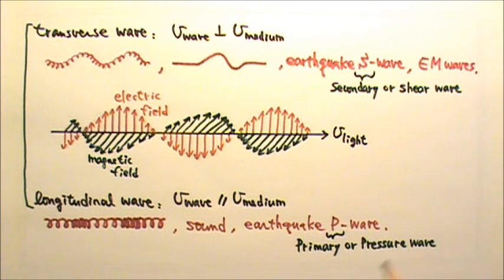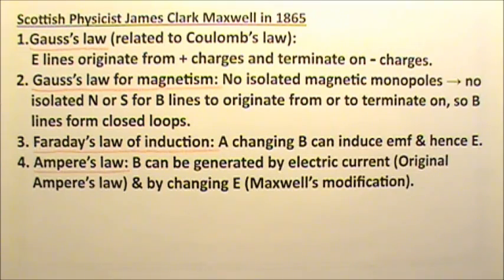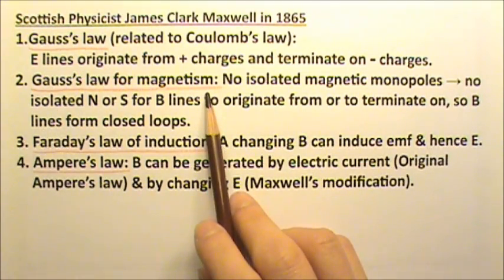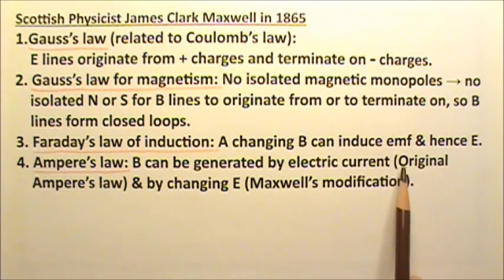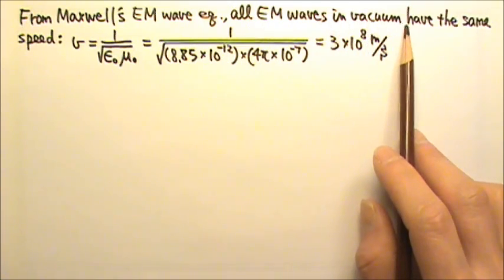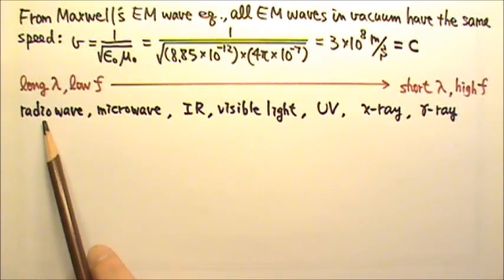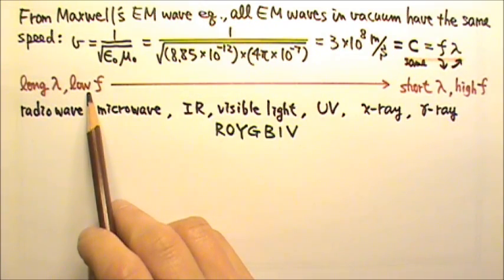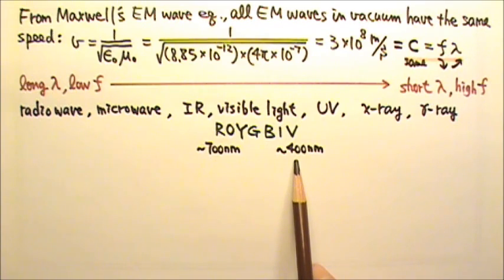AP Physics 2: Optics 1: Electromagnetic Wave Spectrum